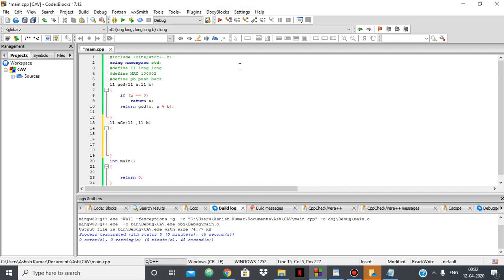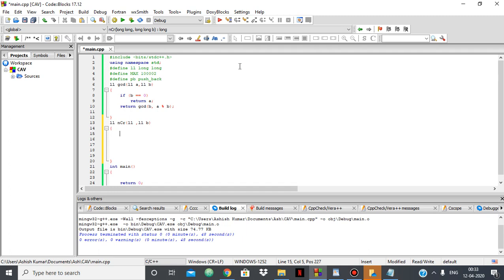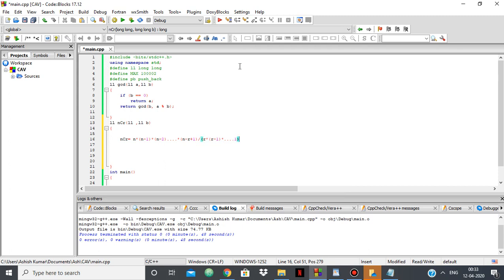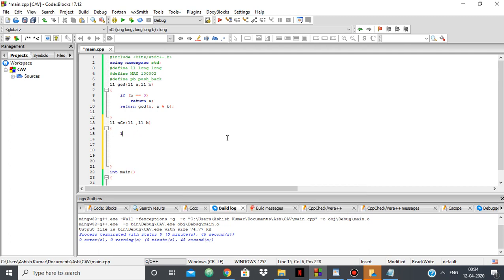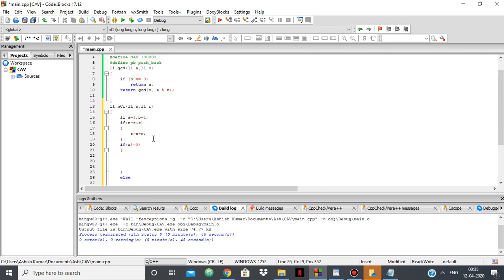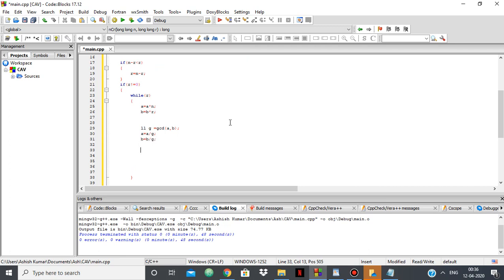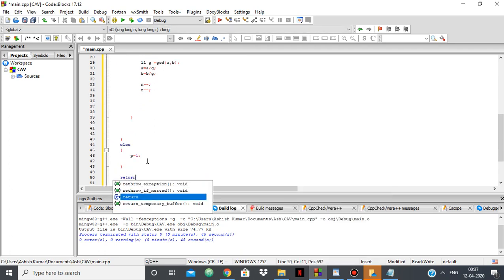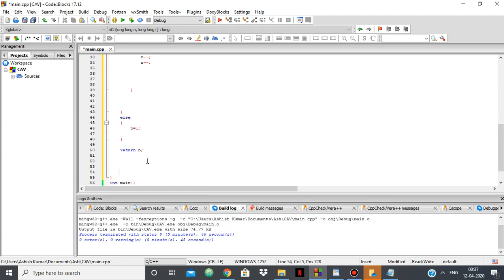Calculate nCr efficiently in C++ for Competitive Programming.